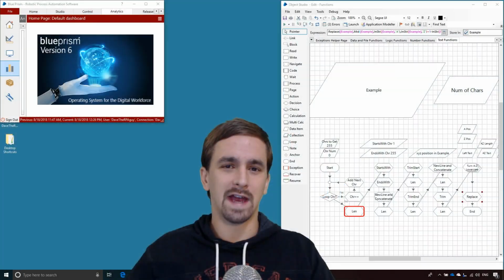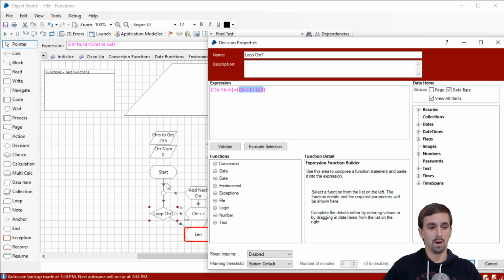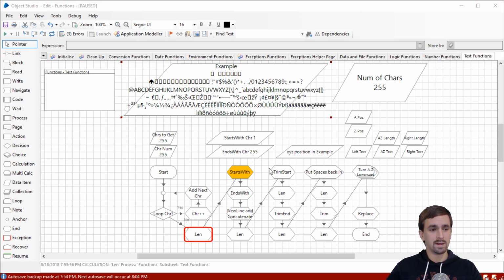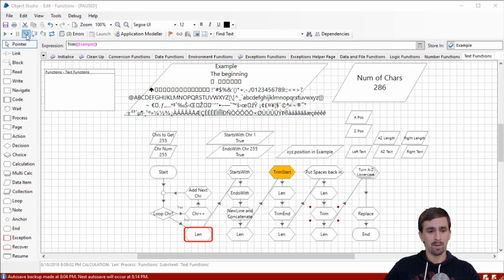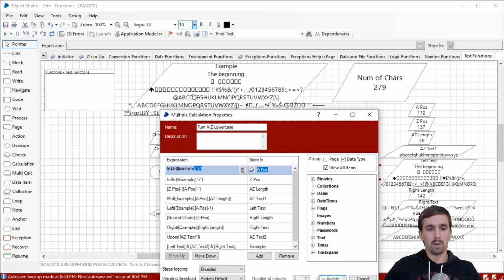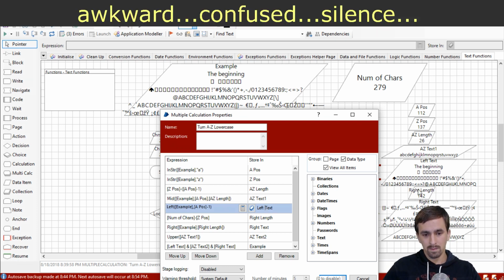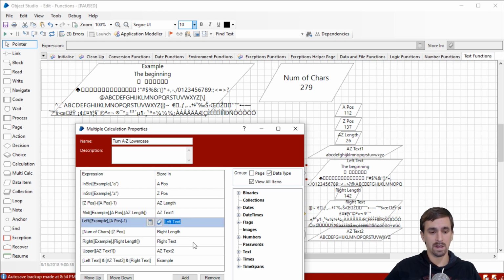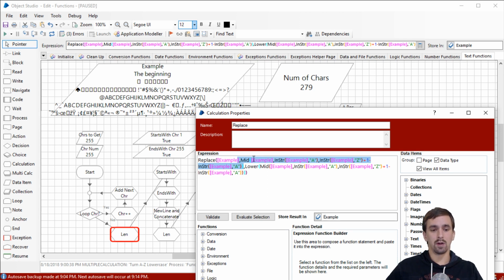Blue Prism | Tutorial | Functions | Part 9 - Text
Blue Prism tutorial on String Manipulation using the in-built Text Functions.

In this video, I show an example of each of the Text functions, tying them all together using the same example text. Depending on your experience with string manipulation, the video might seem a bit complicated. The main point is that you should become familiar with the use of the text functions so that you’re ready for string manipulation when the requirement comes your way.
Versions:
Blue Prism 6.2.1
Windows 10
SQL Server Express 2017